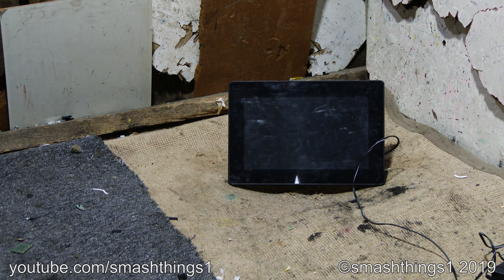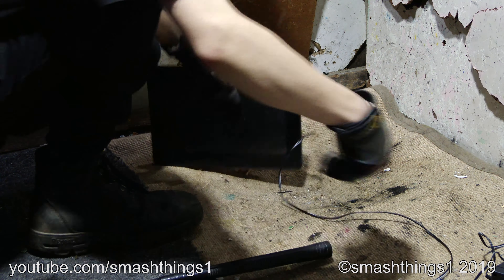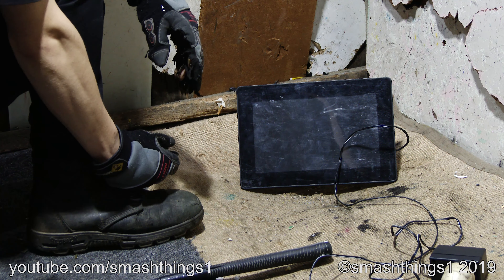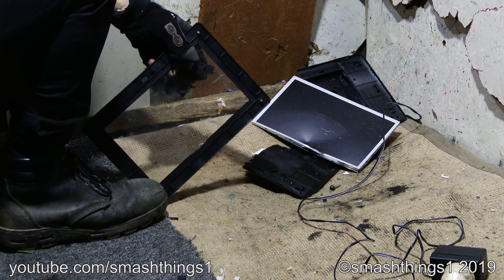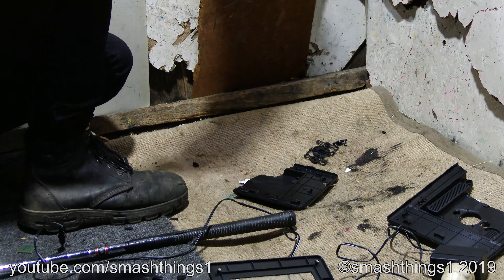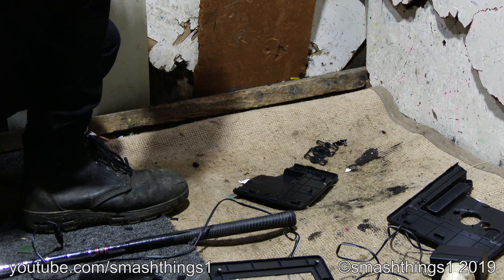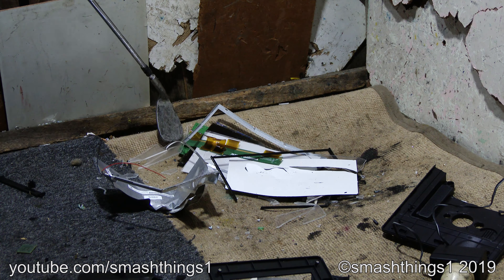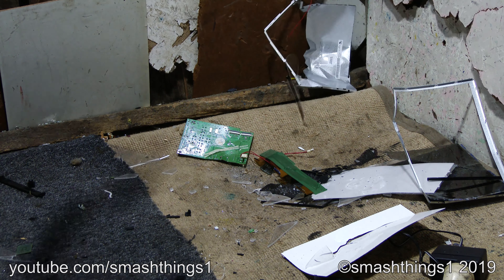Smash Rank Arena Digital Photo Frame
Generic China deluxe photo frame that was broken gets completely broken.

Model: Rank Arena RA10 digital photo frame.